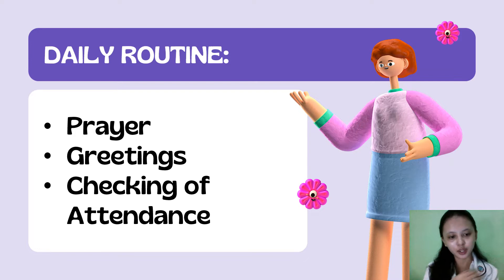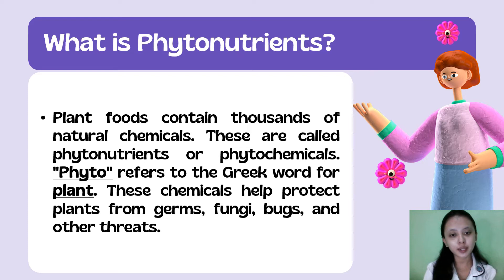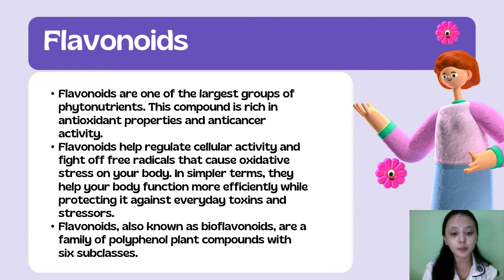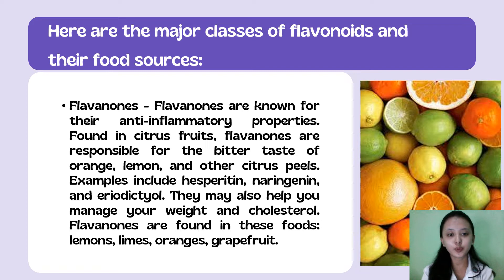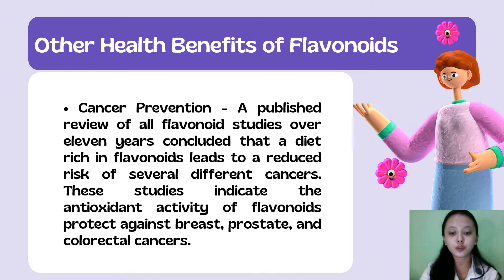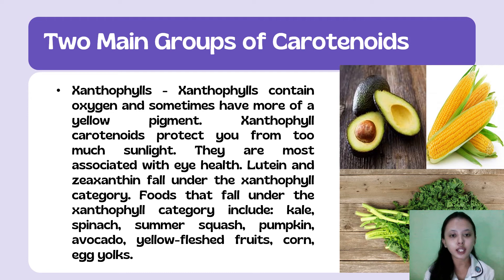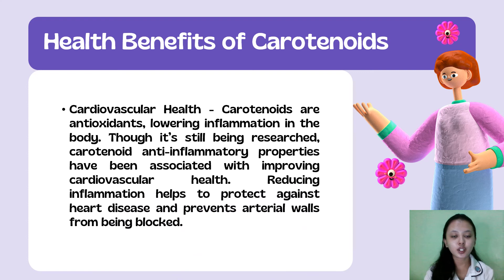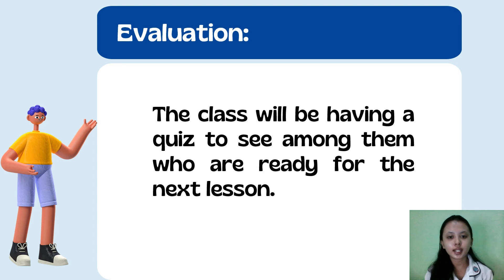De Ocampo, Maricris C. - Video Lesson (FINALS: FOOD AND NUTRITION)